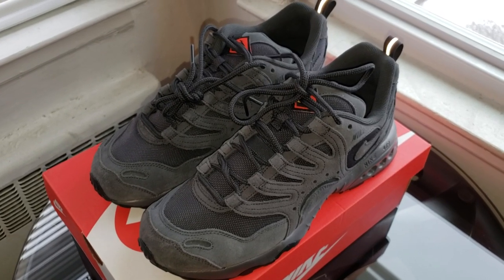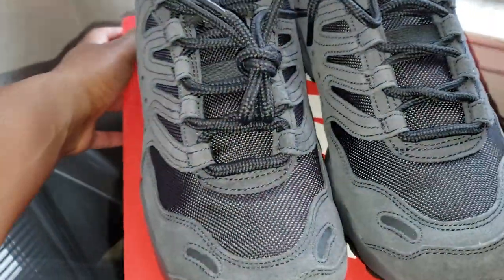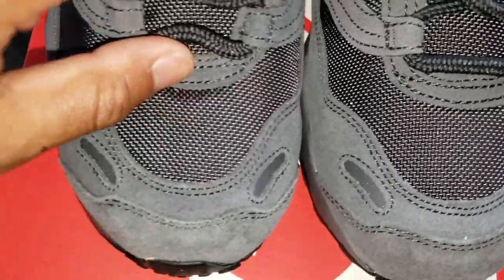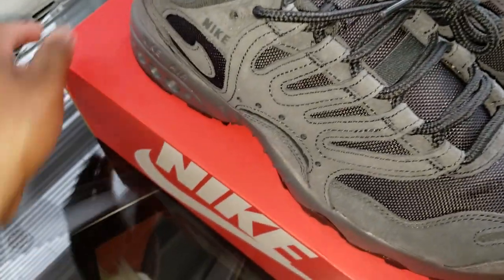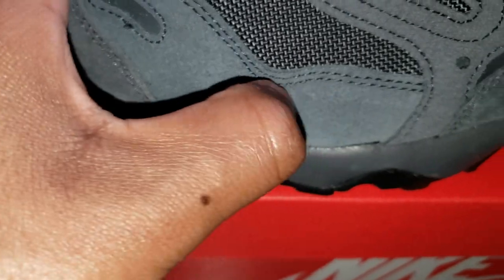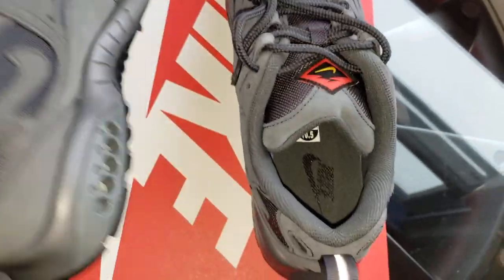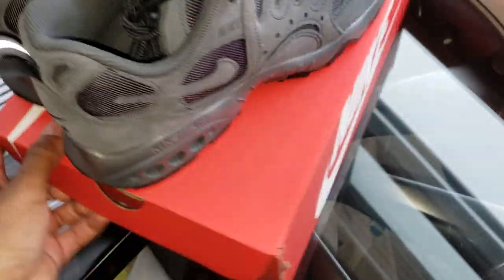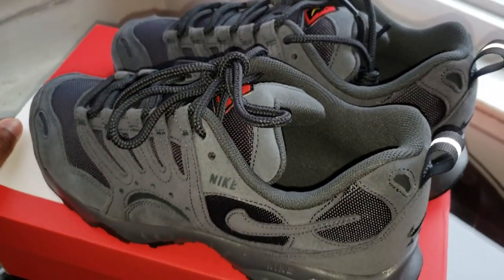Nike Air Terra Humara '18 LTR Anthracite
Size 10.5
Retail: $140
Color: Anthracite/Anthracite